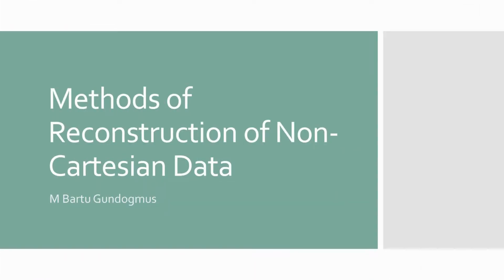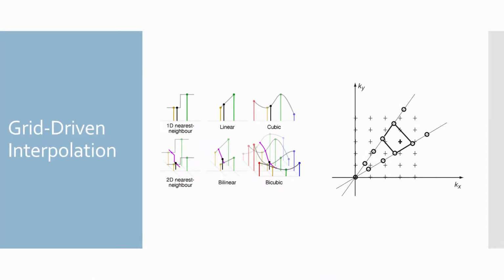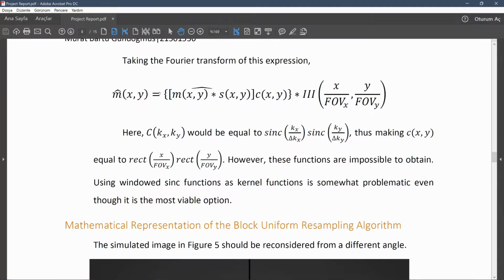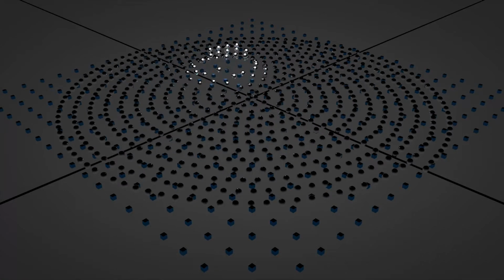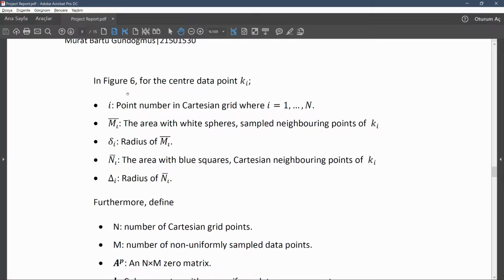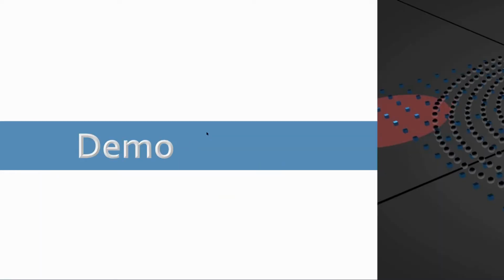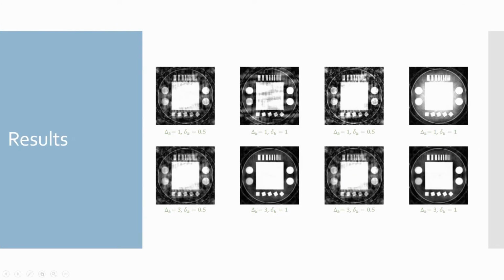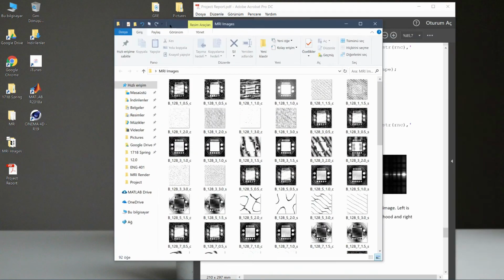M. Bartu Gündoğmuş - Methods of Reconstruction of Non-Cartesian Data